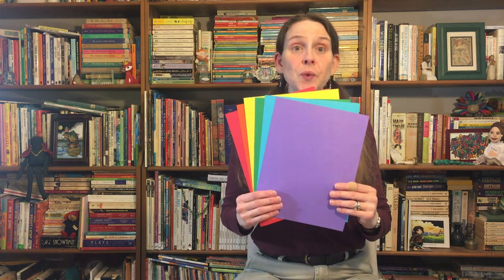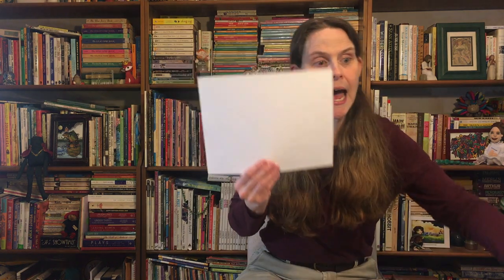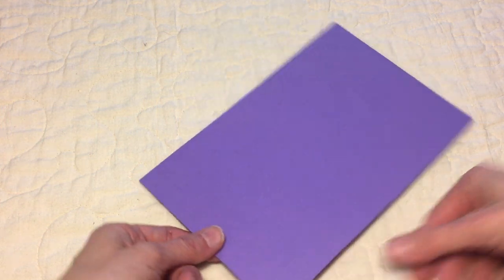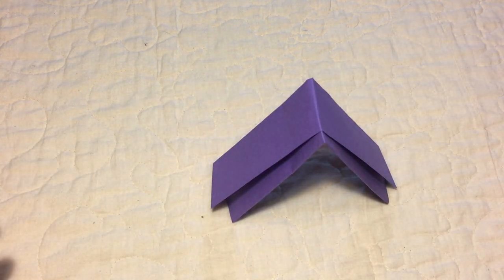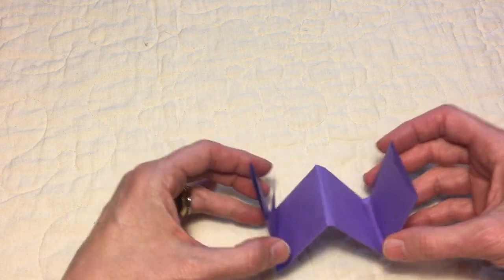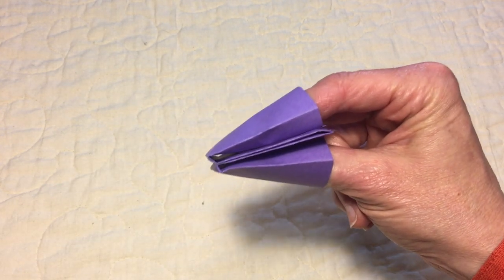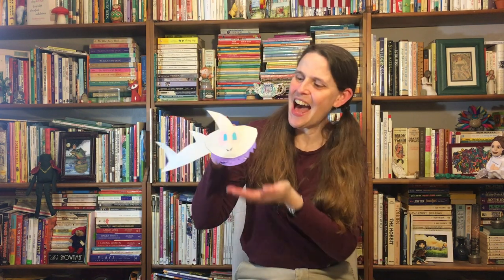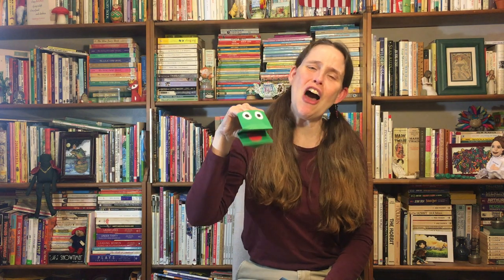Make Your Own Hinge Puppet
Ms. Penelope teaches us how to make a fun Hinge Puppet!

If you make one, you can check off another task in the OneHenrico Summer Reading Challenge! to sign up and log your progress.